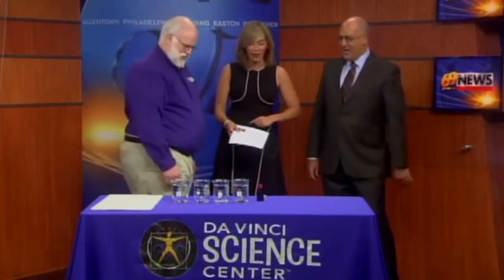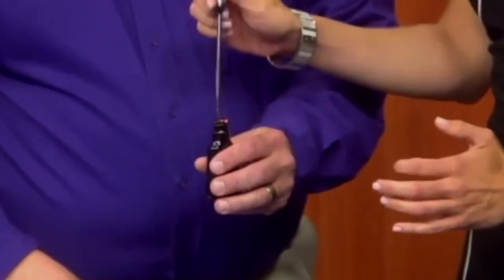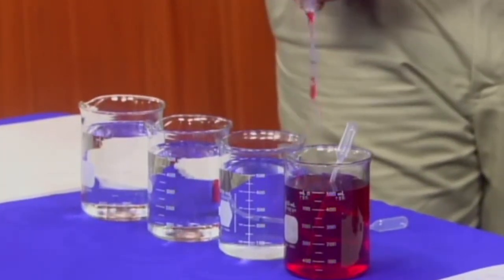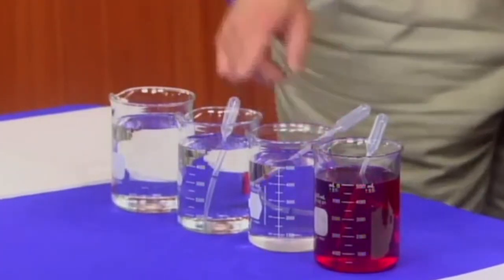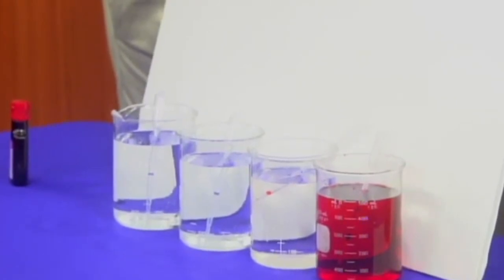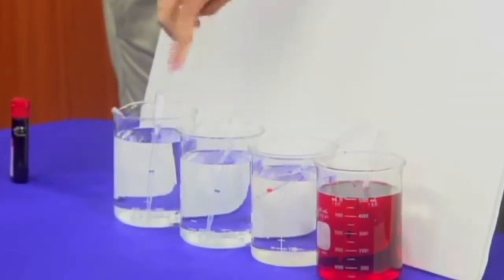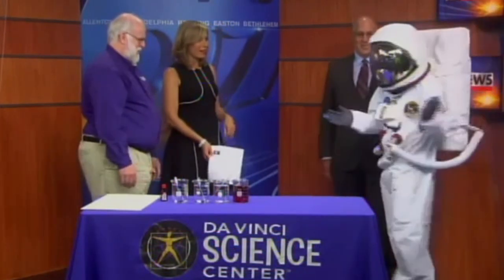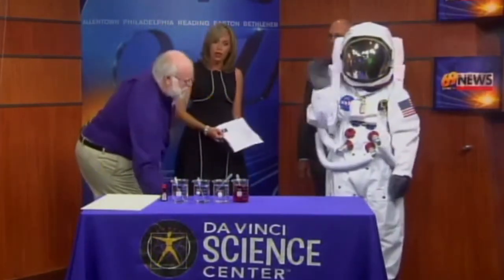Up and Atom Science: Innovation Powering Innovation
Thursday, June 19, 2014: David Smith, Ph.D., of the Da Vinci Science Center and Eve Tannery of WFMZ 69 News develop a little chemistry of their own and discover how Avantor Performance Materials, a chemical company in the Lehigh Valley area, has helped scientists around the world develop innovations and keep people safe for 110 years. MoonMan, the Da Vinci Science Center's special ambassador for the summer of 2014, also makes his television debut to promote the Center's presentation of the blockbuster exhibition Space: A Journey to Our Future. The Up and Atom Science series appears on WFMZ 69 News at Sunrise.